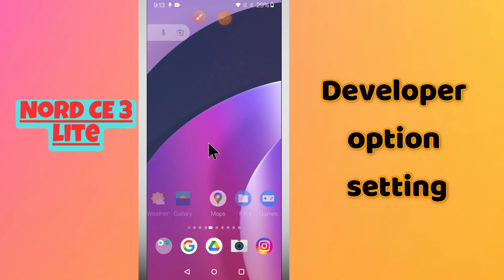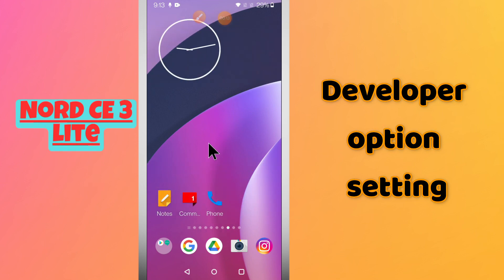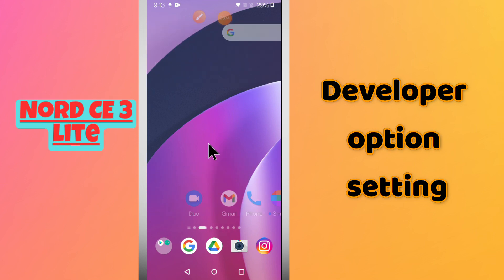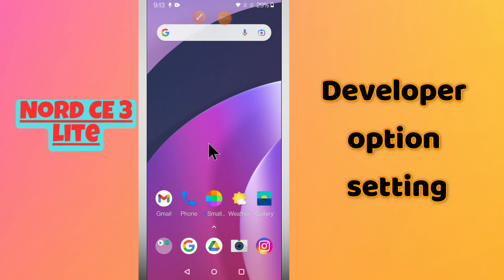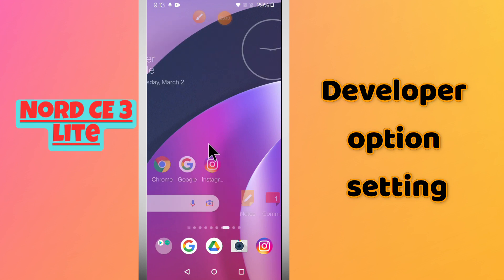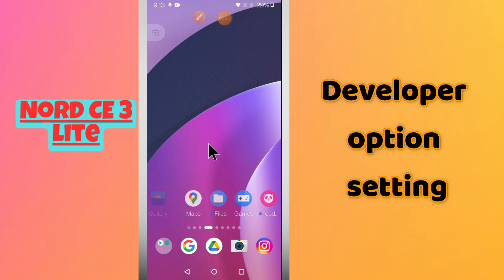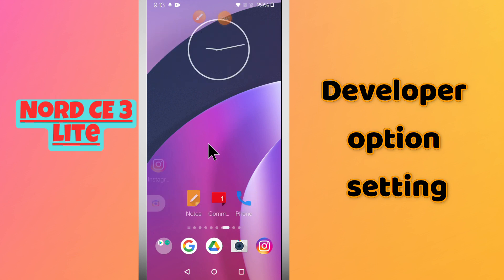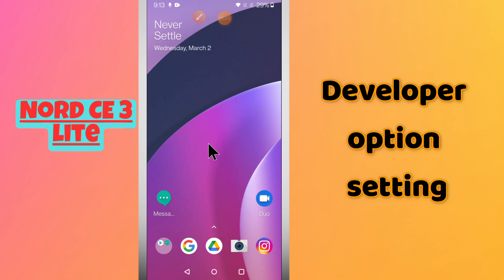Oneplus Nord CE 3 Lite Developer option setting || How to use Developer option